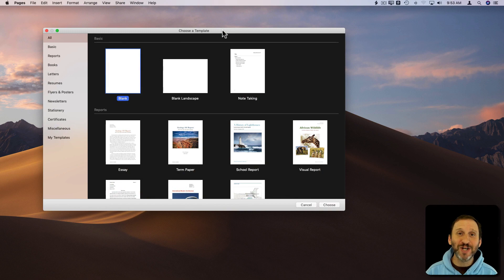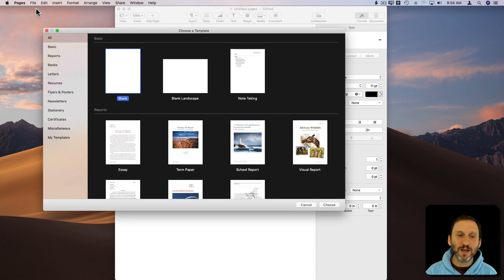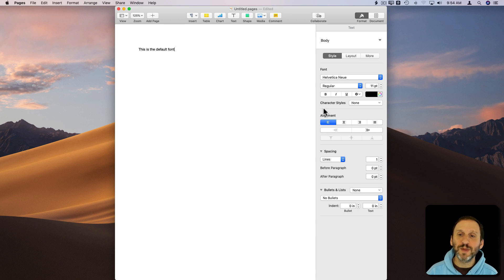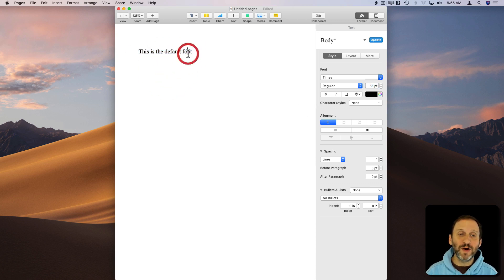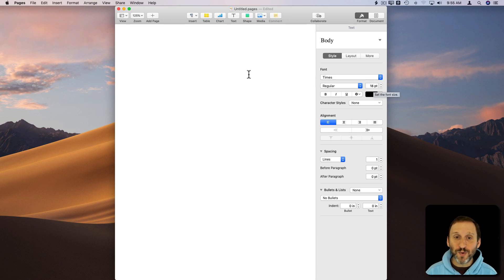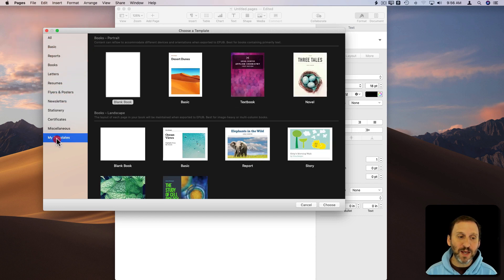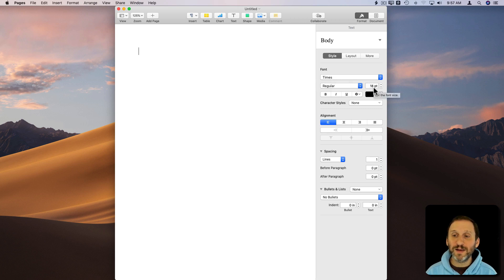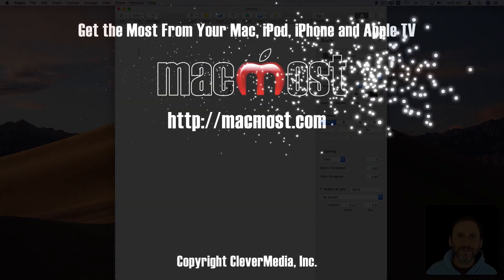How To Set the Default Font in Pages (#1788)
Often people want to know how they can change the default font in Pages. But there is no default font. Instead, when you create a new document you are using a template, often the template named Blank. So if you'd rather start with a different font, then just create a new template that is a variation of the Blank one, and use that template instead.